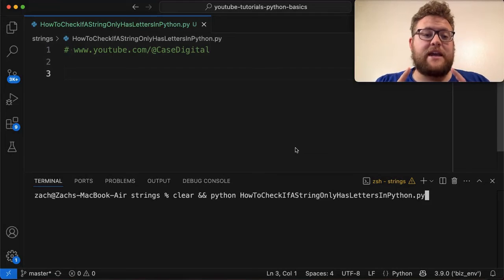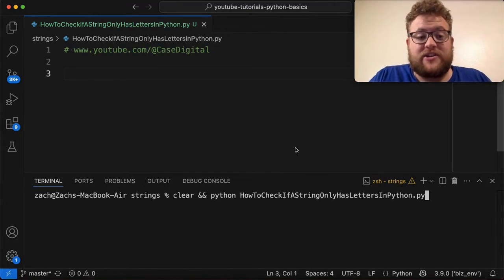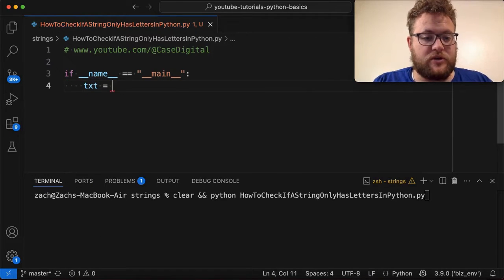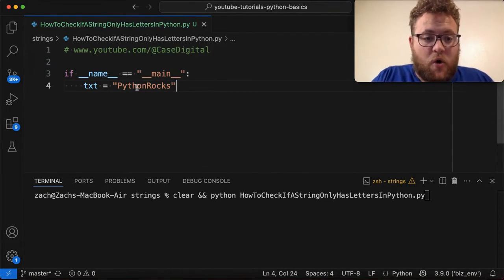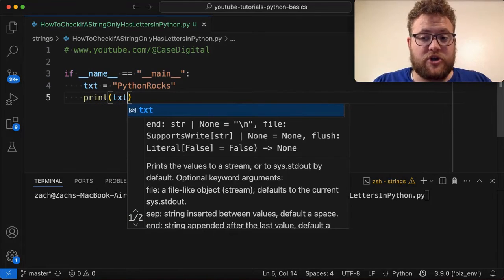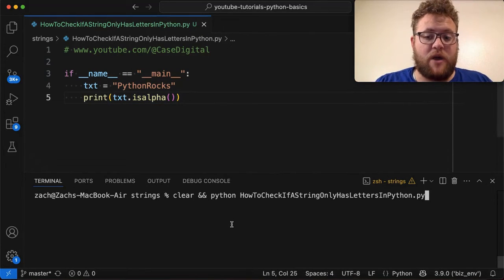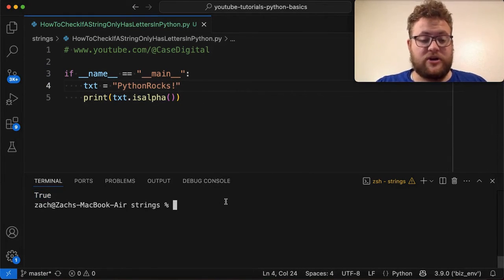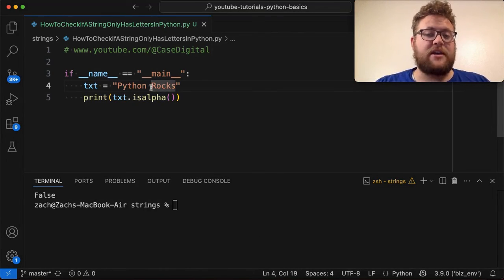How To Check If A String Only Has Letters In Python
In this python tutorial, I show you how to check if a string only has letters in python! Let's get coding!

Video Timeline
0:00:00 - How To Check If A String Only Has Letters In Python